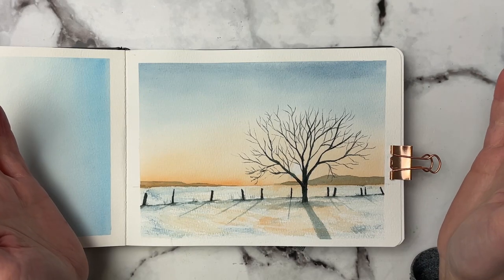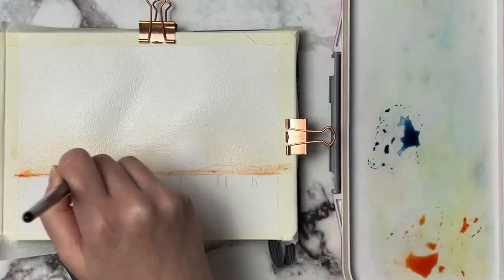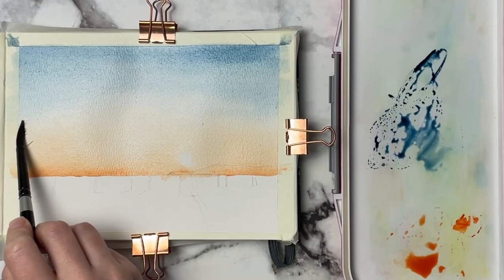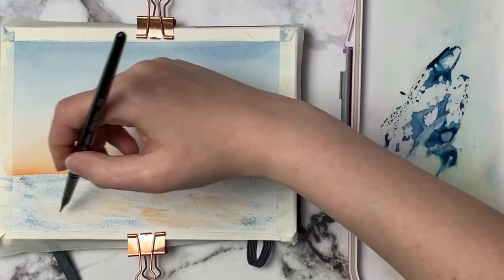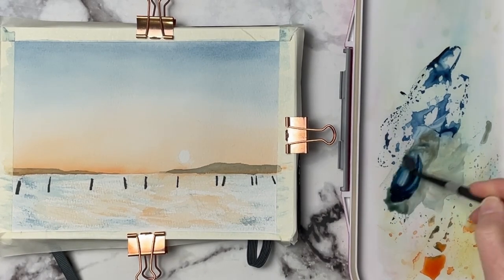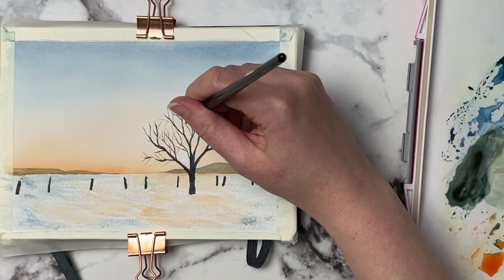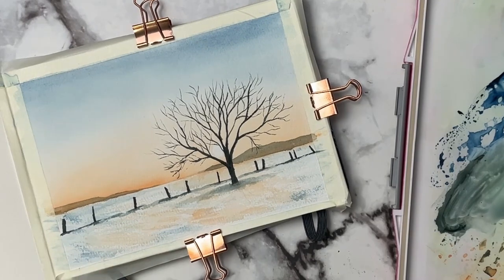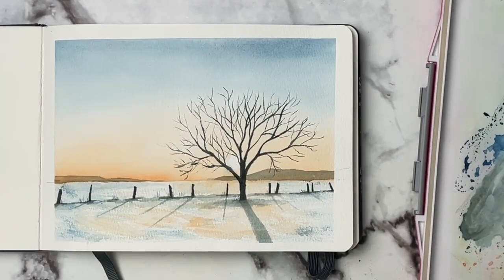How To Paint A Watercolor Landscape Using Complimentary Colors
I have done a few monochromatic watercolor paintings so I thought it would be fun to play around with a 2 color watercolor landscape painting. I choose complimentary colors for this study as many people find it hard to make them work together. I like combining orange and blues when I want to get more dark greys in my paintings. I did the sky wet in wet to get a nice smooth blend between the two colors and the rest of the painting is done wet on dry.

Supplies Mentioned
Etchr Cold Press 100% cotton sketchbook 5x8